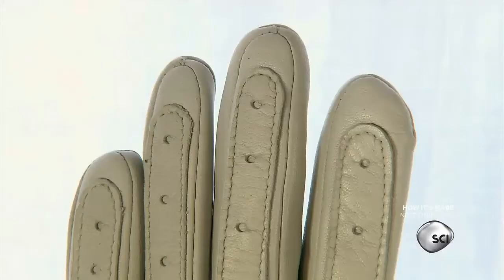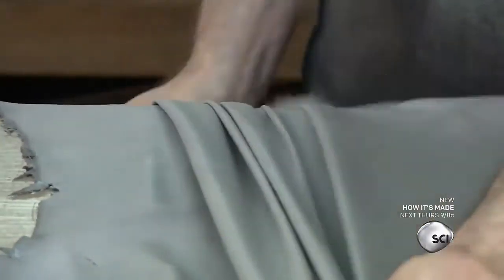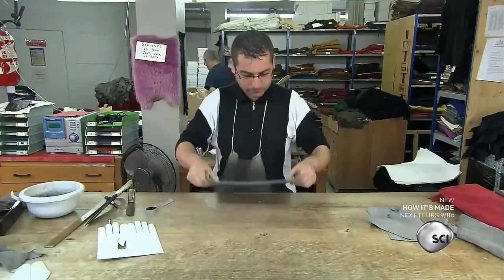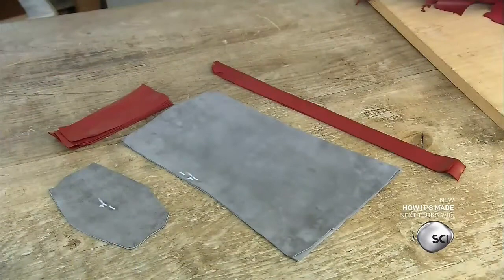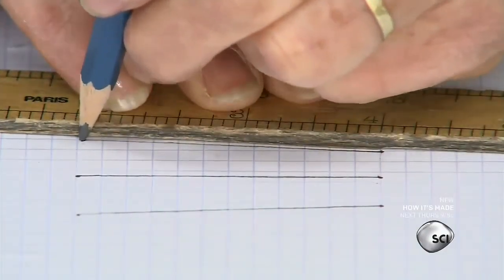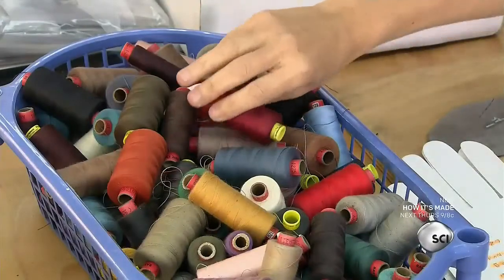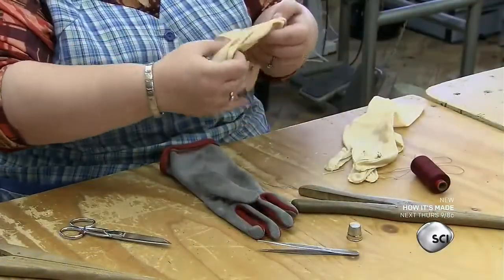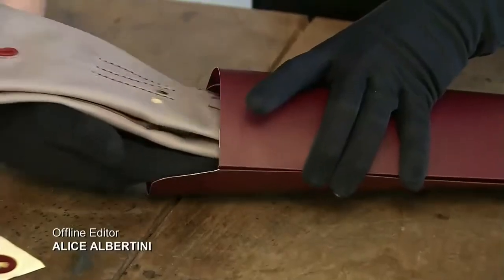How It's Made Leather Gloves